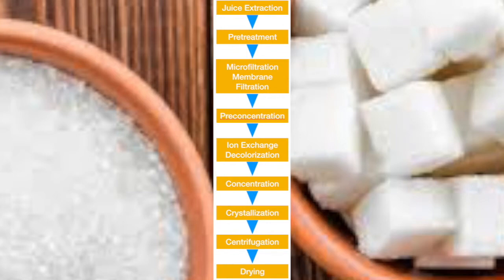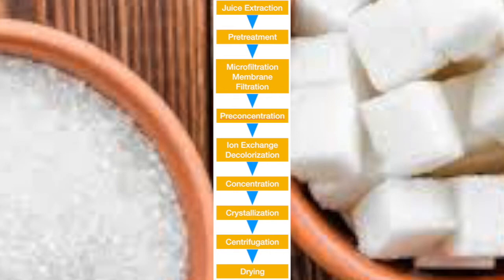SUGAR DECOLORIZATION USING ION EXCHANGE RESIN IN THE REFINING PROCESS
Sugar can be decolorized and purified using ion exchange resin. We, Seppro tech, develops the separation resin: DS-500, which can be effectively used in the decolorization process of cane sugar.

In this article, we will show you our new ion exchange resin for decolorizing sugar and compare ion exchange resin with activated carbon bleaching.

Why bleach sugar? Bleached white sugar meets the needs of restaurants and many food processing industries.

Process and Steps for Sugar Decolorization
Juice extraction: The sugar cane is pressed through a juice extraction device to obtain sugar cane juice.

Pretreatment: The sugar cane juice is pretreated by a filtering device to remove larger bagasse

Microfiltration Membrane Filtration: the pretreated sugar cane juice is filtered through a microfiltration membrane to obtain a sucrose juice clear solution

Preconcentration: the sucrose juice supernatant is sent to a pre-concentration device for preliminary preconcentration

Ion exchange decolorization: ion exchange decolorization of the pre-concentrated sucrose juice with an ion exchange resin

Concentration: the sucrose juice obtained in step F is sent to an evaporator for concentration, and the sugar liquid is concentrated to a hammer of 65-75 to obtain a sucrose concentrate

Crystallization: when the sugar liquid is concentrated to excessive saturation, seeding, slowly cooling and crystallization

Centrifugation: centrifugation of sucrose crystals by a centrifuge
Drying: The blast is dried to obtain a finished product.